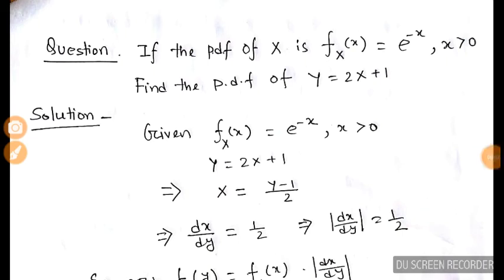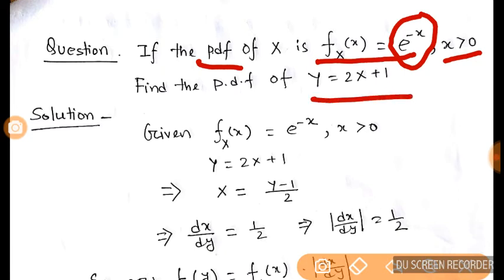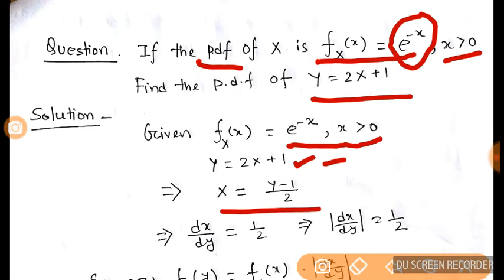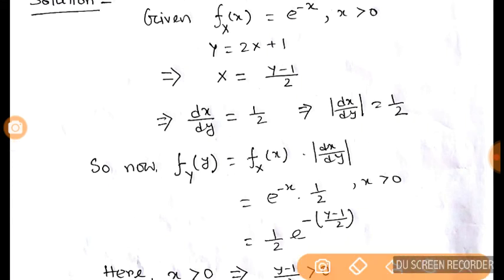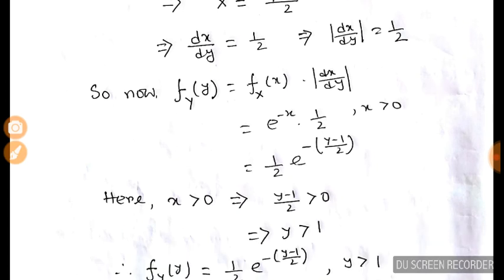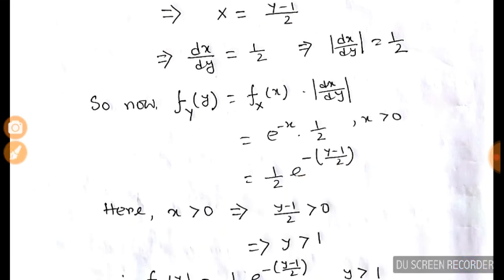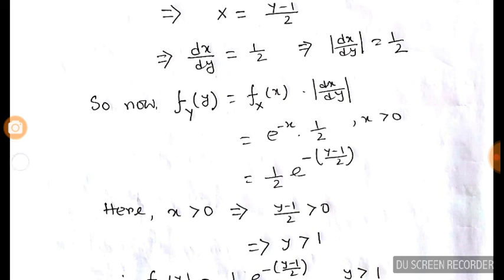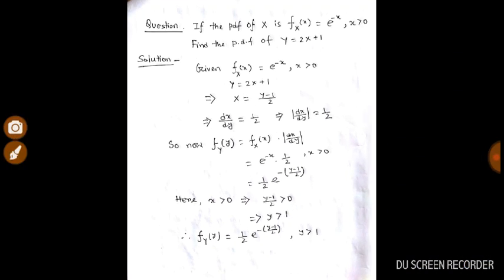Find the probability density function(p.d.f) of Y=2X+1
If the p.d.f of X is given then find the p.d.f of Y=2X+1 . p.d.f mean probability density function.